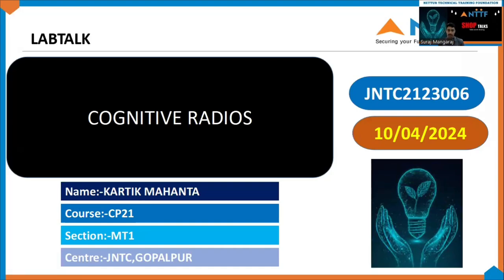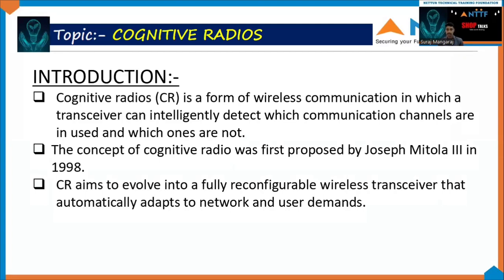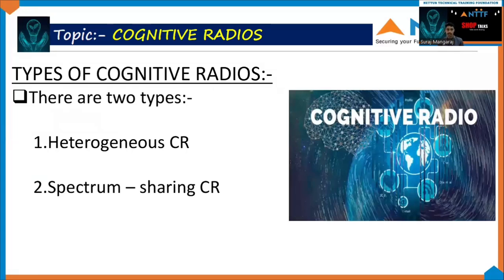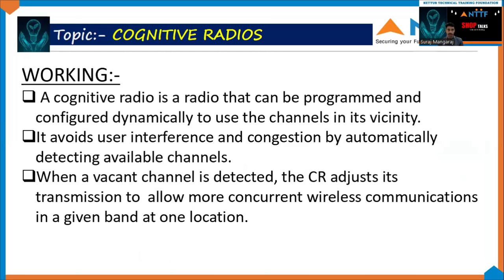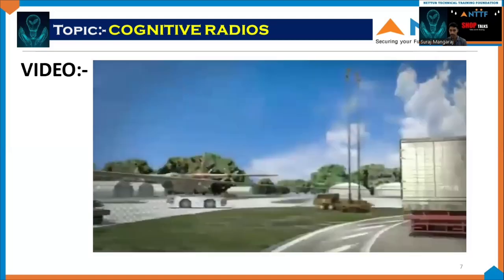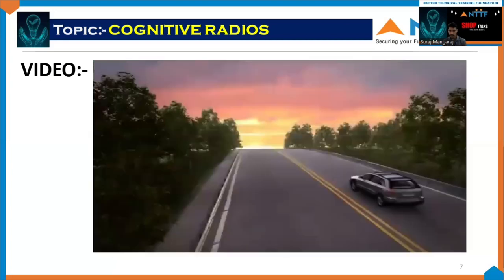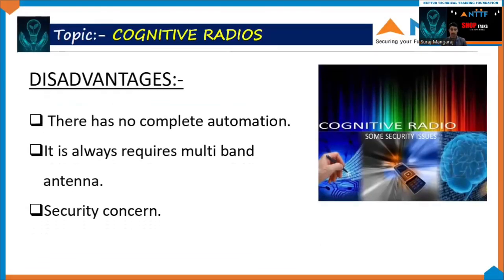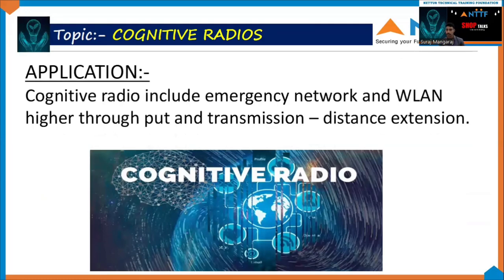Cognitive Radios | Shop Talk | NTTF Gopalpur (JNTTEC) | Mar 2024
Kartik Mahanta presents an interesting shop talk on Cognitive Radios. He is currently pursuing his Diploma in Manufacturing Technology from NTTF at J N TATA Technical Education Centre at Gopalpur, Odisha.